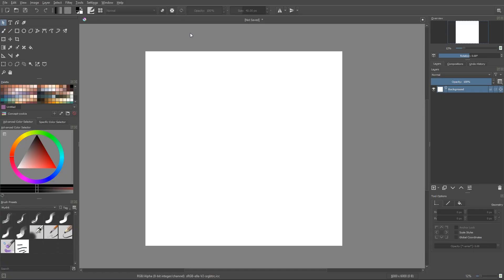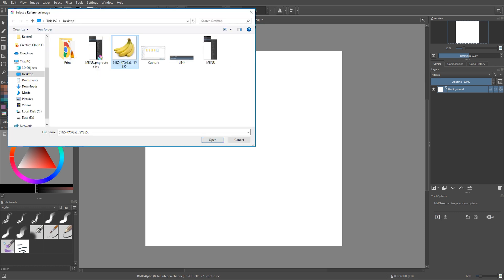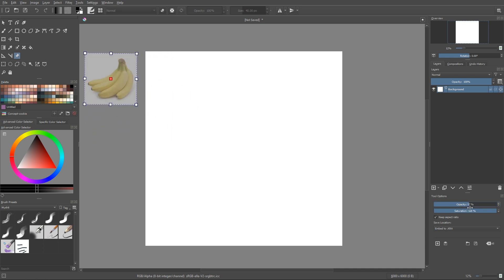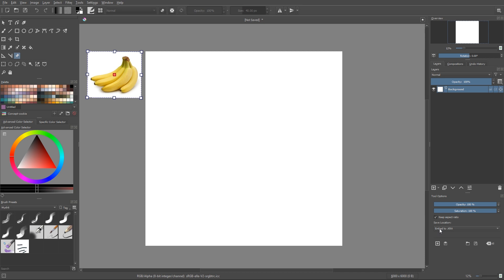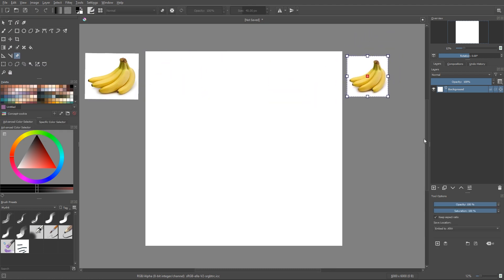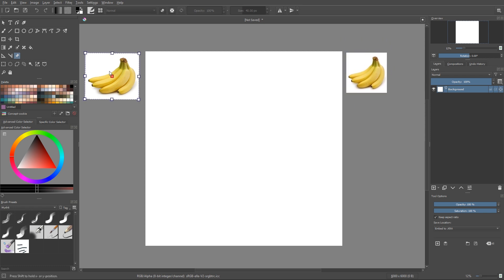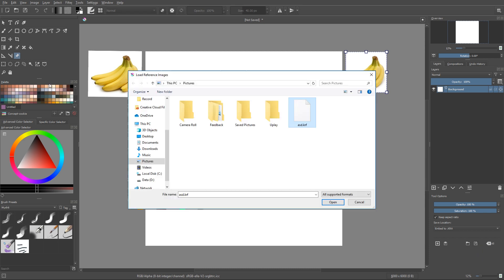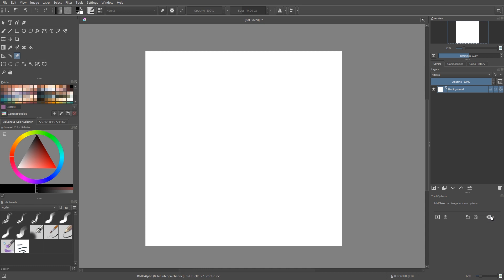How to Add Reference Images In Krita 4.2.2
How to add reference images in to krita? It's easier than ever ;)

Tools:
Wacom Intuos Pro M
OBS
Krita 4.2.2
Audacity